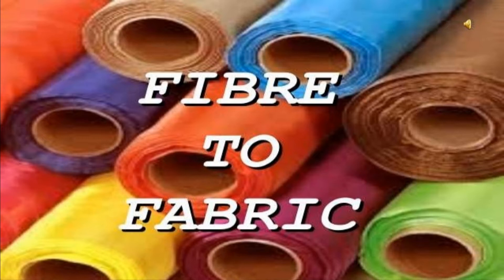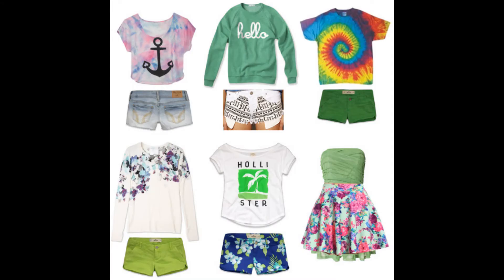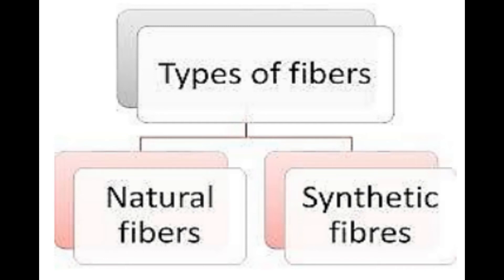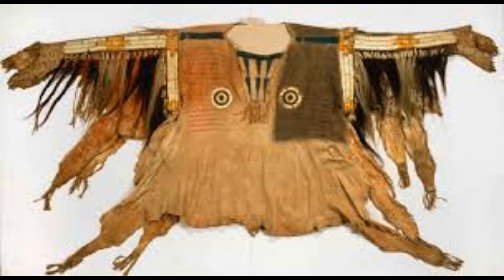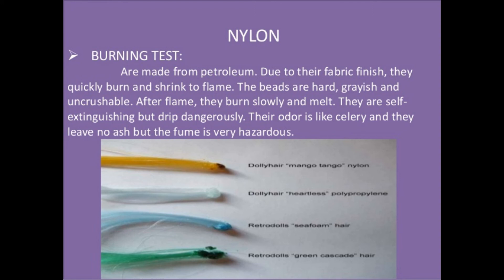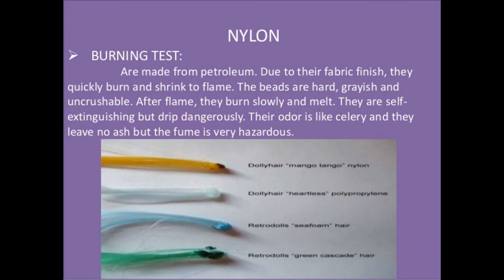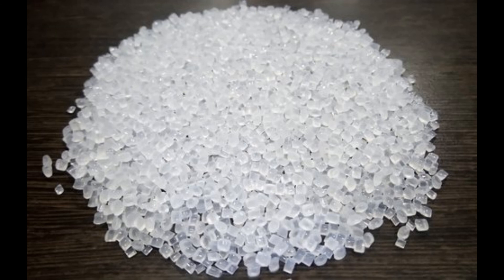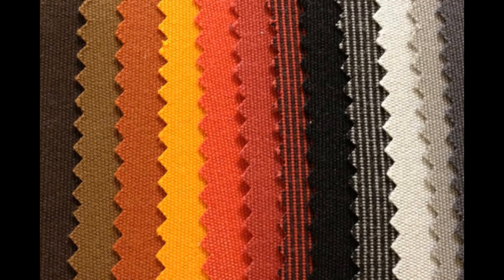Fibre to Fabric#How fabrics are made?Part 1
This video describes making of fabric from fibre,naturai fibres,artificial fibres,thier properties,differences between them.